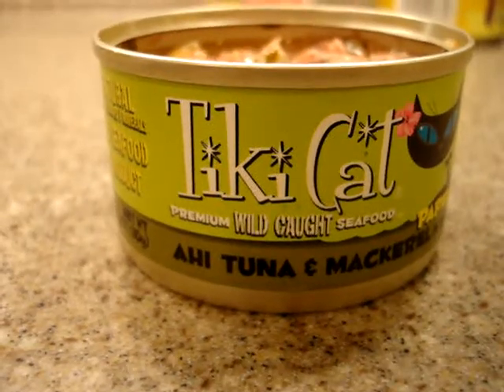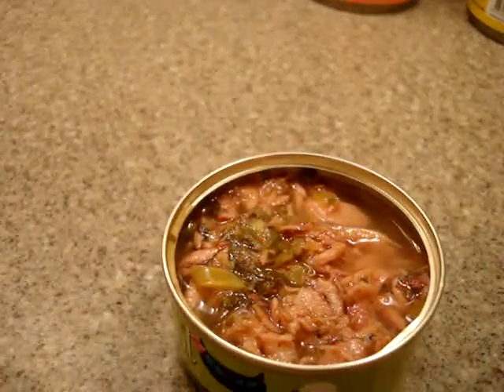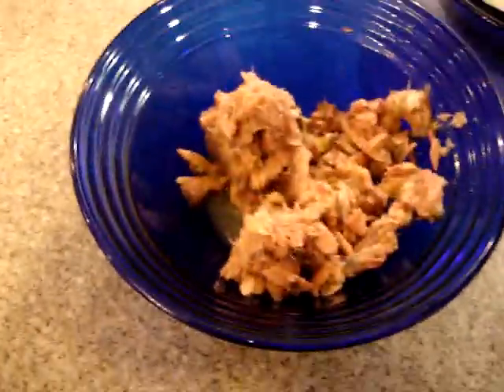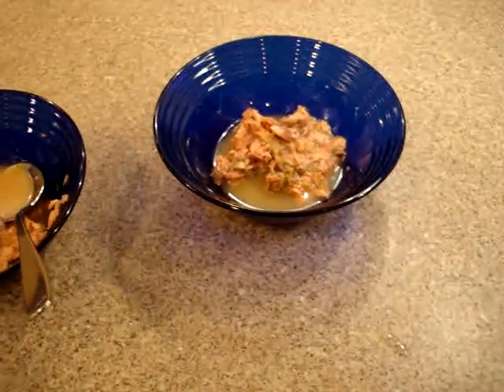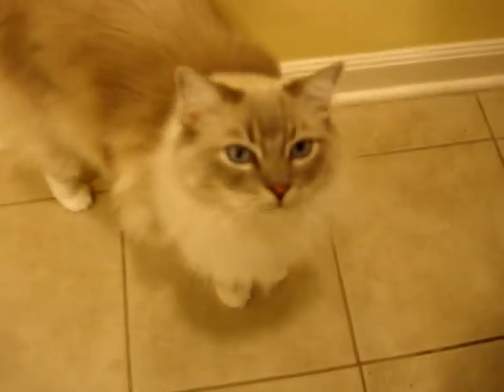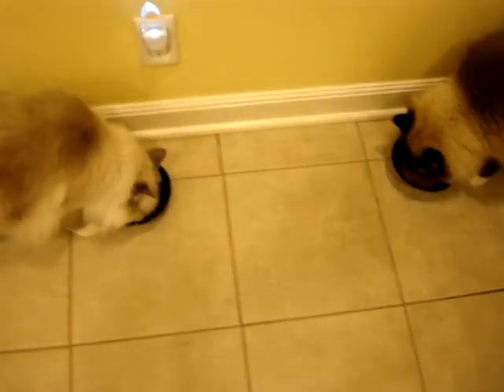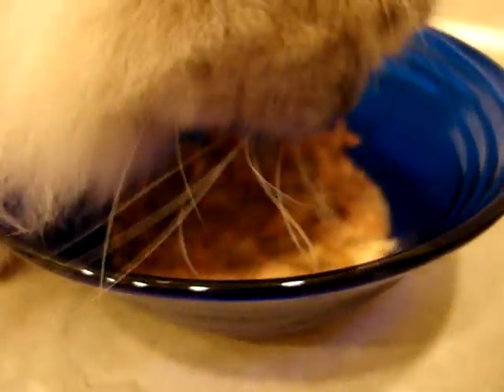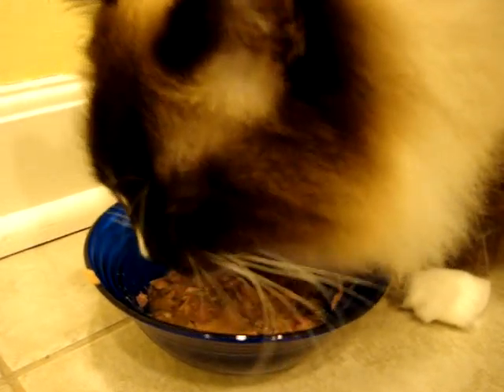Tiki Cat Food Review Ahi Tuna and Mackerel with Tuna Consomme ねこ - ラグドール -- Floppycats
Tiki Cat Food Ahi Tuna and Mackerel with Tuna Consomme Tried By Charlie and Trigg, 1-year old Ragdoll Cats Tiki Cat's Floppycats.com's Product Reviews